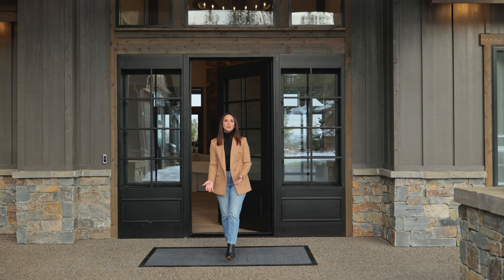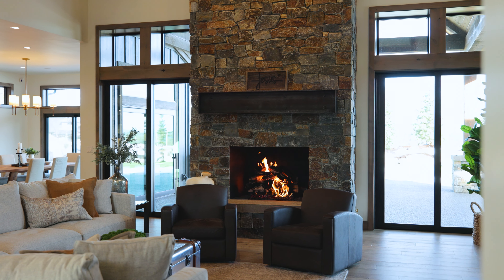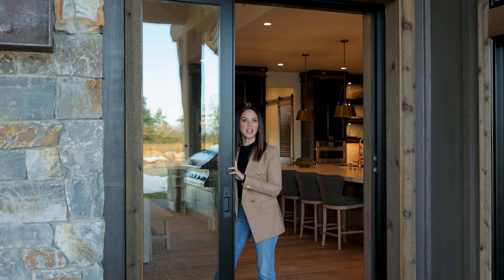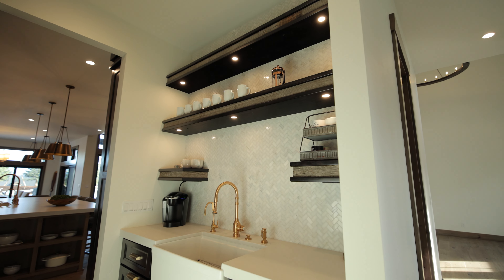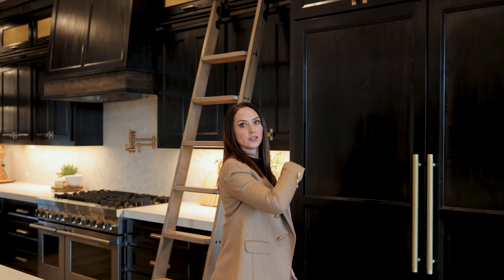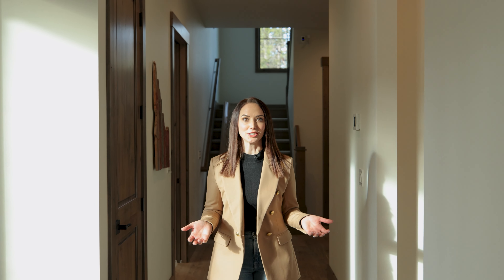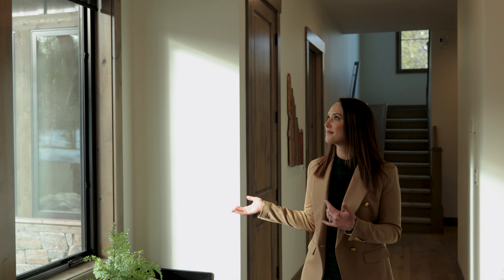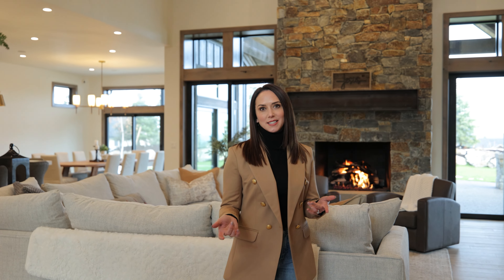10605 W DEARY CT: a more detailed tour of this beautiful home.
🔻Join me on a tour of this wonderful custom home overlooking the Spokane River and feel more than welcome to reach out for any questions 🔻